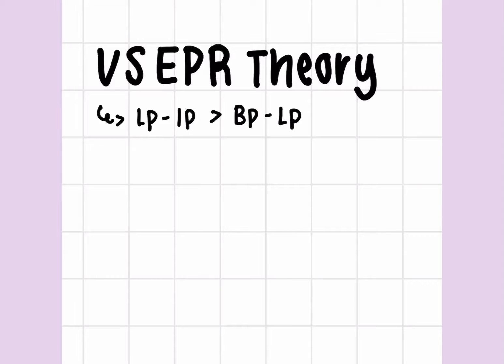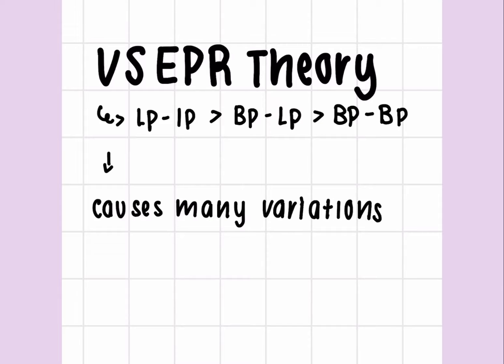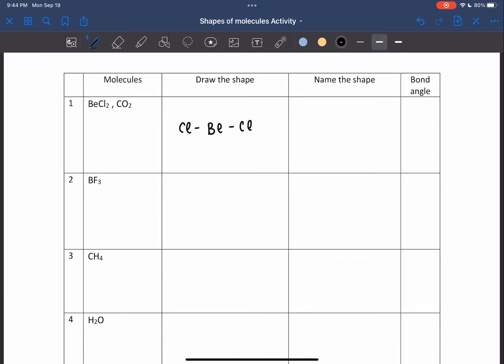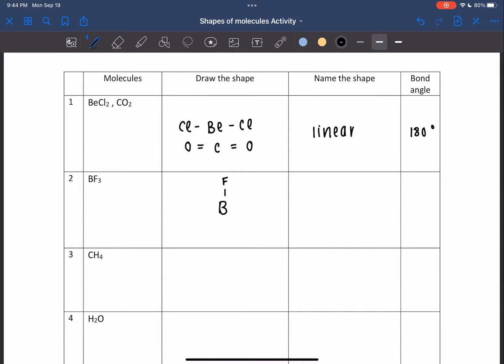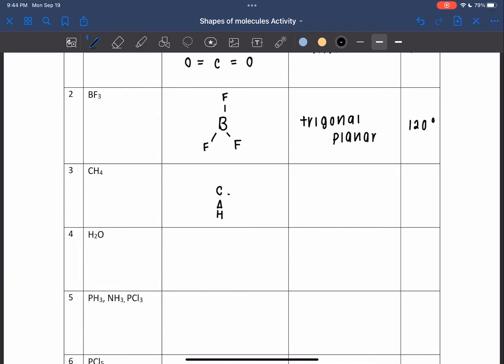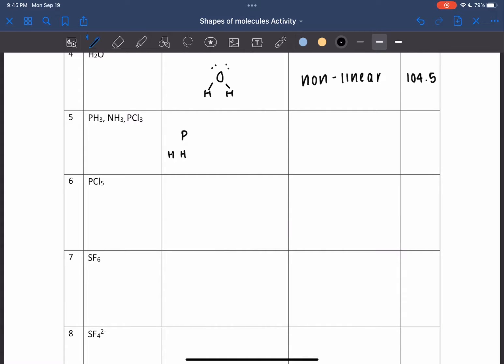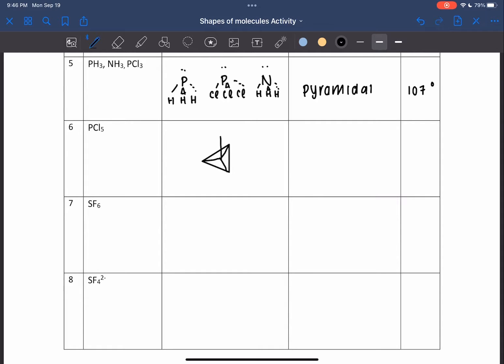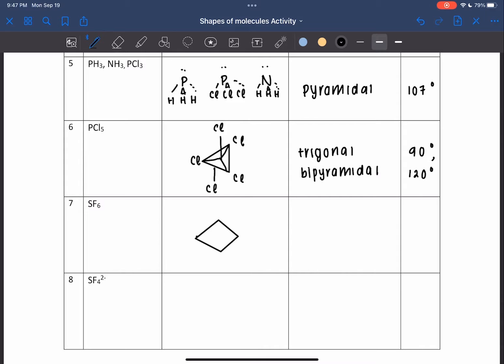VSEPR THEORY SHAPES OF MOLECULES | AS CHEMISTRY 9701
By Calista jc1z 22/23
Binabangsa pik